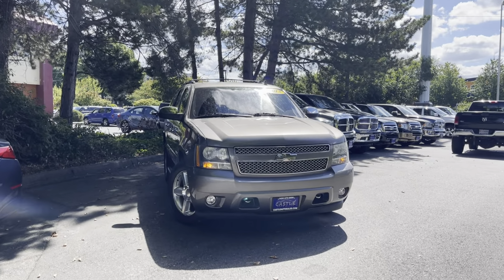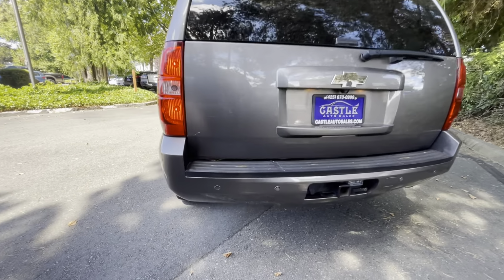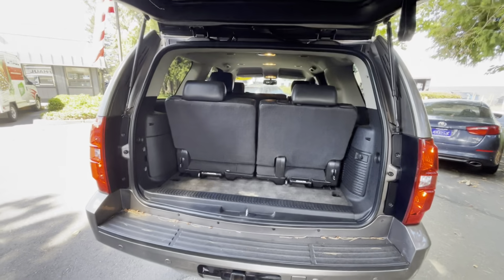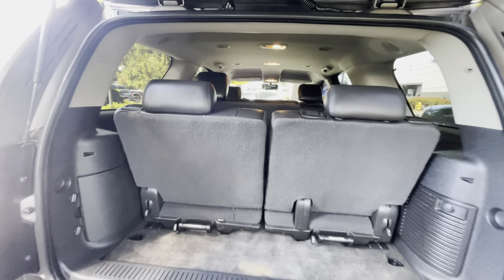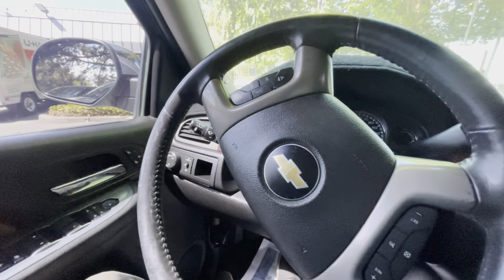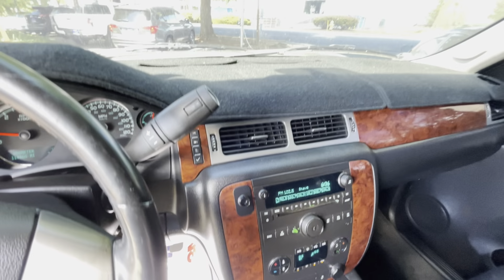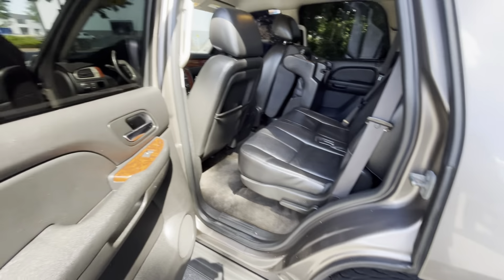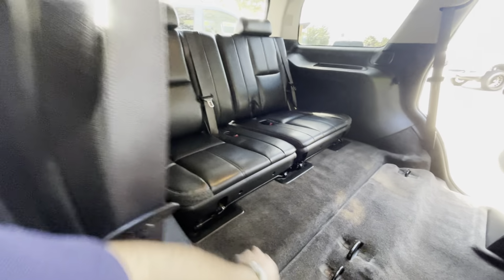2013 Chevrolet Tahoe LTZ #127419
**Make an appointment with Armin and get $25 Visa card**
Clean CARFAX.
2013 Chevrolet Tahoe LTZ Mocha Steel Metallic RWD Vortec 5.3L V8 SFI Flex Fuel Iron Block 6-Speed Automatic Electronic with Overdrive